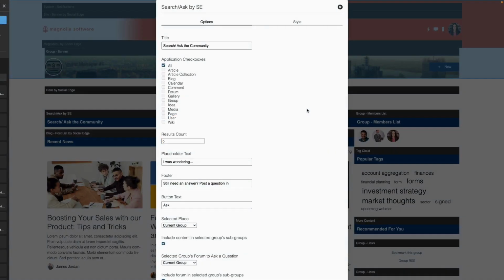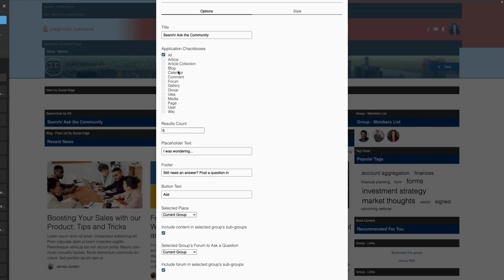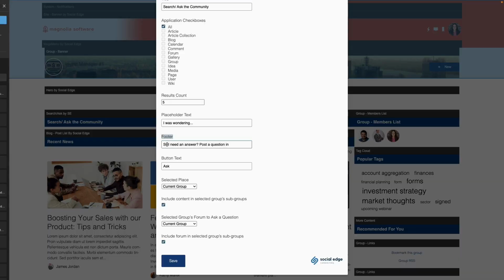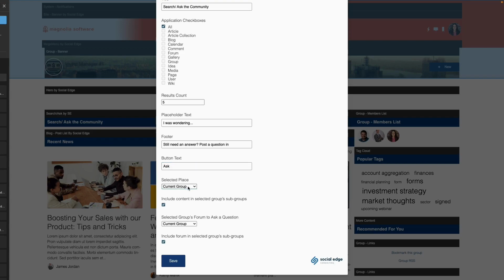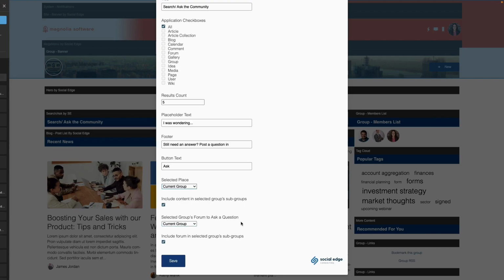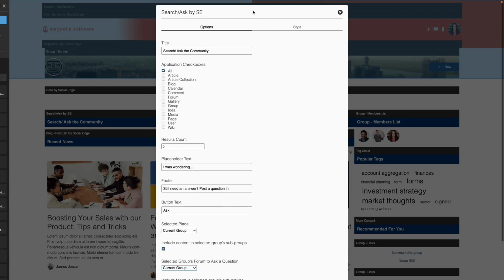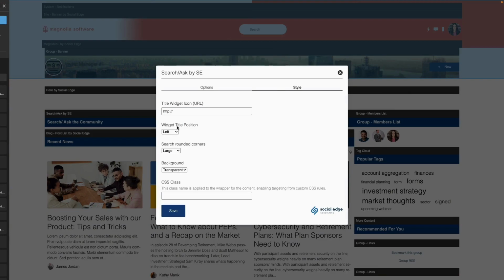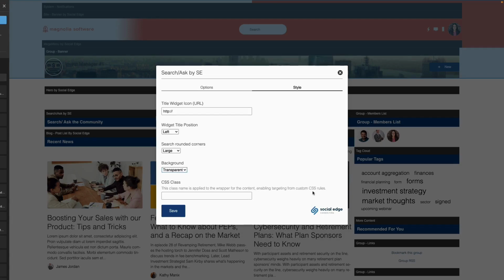Search Ask Widget Deep Dive Demo | Products for Verint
Our Search or Ask widget comes with its own configuration panel and can be placed on your community's global homepage or any group landing page. It doesn't replace Verint's universal search field, rather, it allows you to place search and display results front and center on the pages your customers are thinking "search first."

After you start typing in the search bar, you will see results display that are relevant to your search terms. You'll also see a button that will allow you to ask a question if you are unable to find what you're looking for. Administrators can set the widget up to have new questions post to a specific place in the community, anywhere in the community, or specific areas (e.g. option to post in one of two places.)

Key Features:

Customizable search box for your Verint home or landing pages
Multiple configuration options such as limiting search results to specific content types and Groups
Editable input fields to customize the text and look and feel of the widget without needing CSS or HTML
Advanced option to further theme the widget with customizable header and footer using CSS